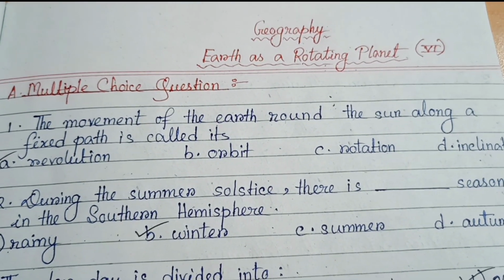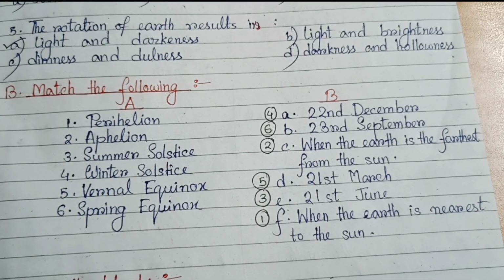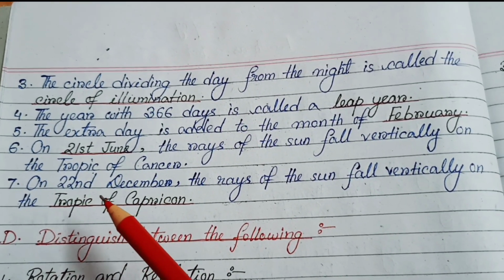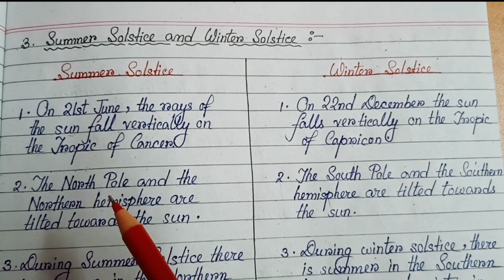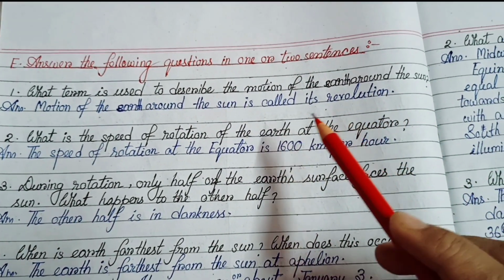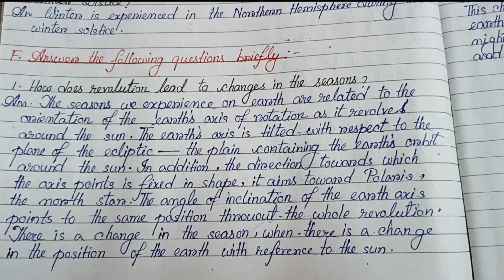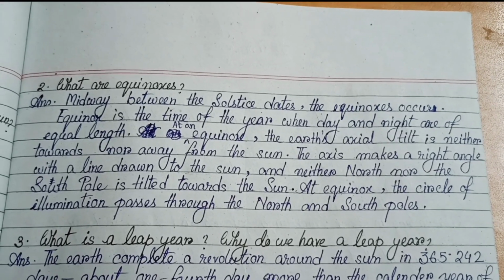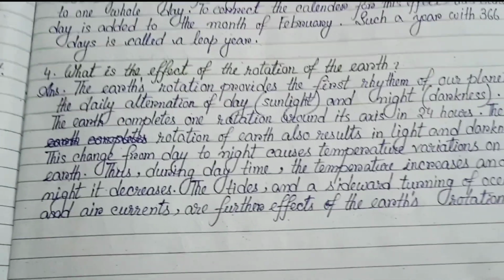Earth as a Rotating Planet Question Answer Class 6 Geography | Earth as a Rotating Planet Exercise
In this video you will get complete exercise of Earth as a Rotating Planet Class 6 Geography.
You will get Earth as a Rotating Planet question answer of class 6 Geography.

Earth as a Rotating Planet
Earth as a Rotating Planet question answer
Earth as a Rotating Planet Complete Exercise
Earth as a Rotating Planet class 6 Geography
Earth as a Rotating Planet full exercise
earth as a rotating planet inside question answer class 6 geography
class 6 geography exercise
Class 6 geography question answer
Inside question answer
Private Tuition
Free Tuition
West Bengal English Medium Free Tuition
West Bengal Board English Medium Private Tuition

Class 3 All Subjects Playlist Links -

Class 4 All Subjects Playlist Links -

Class 5 All Subjects Playlist Links -

Class 6 All Subject Playlist Links -

Last Video Class 3 History National Symbols Exercise -